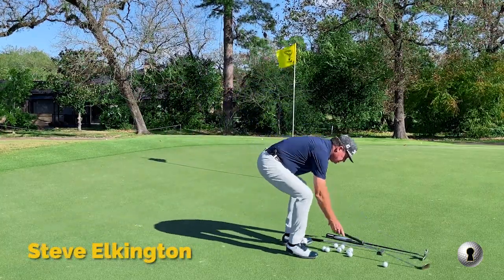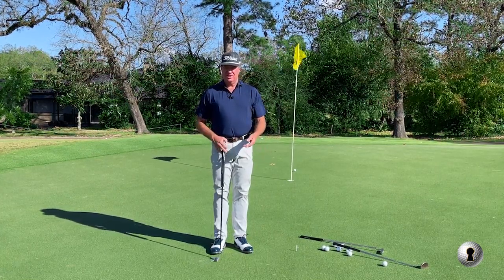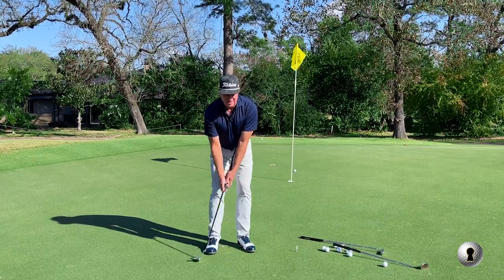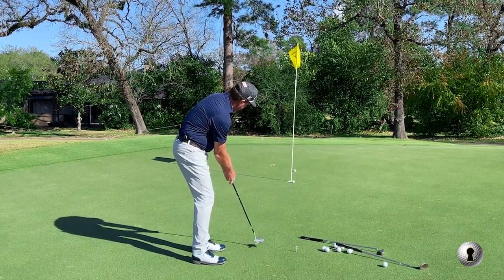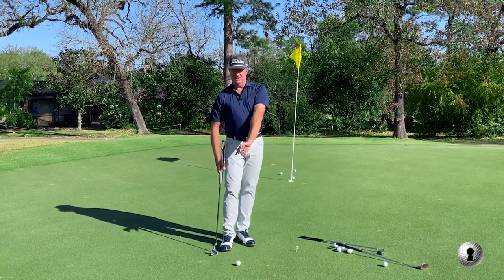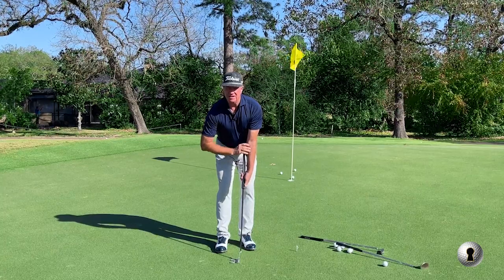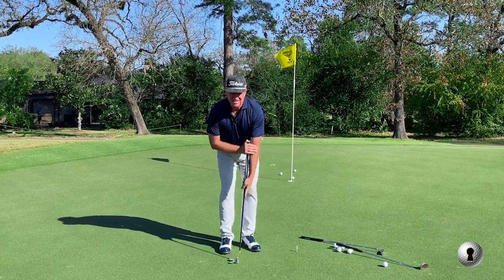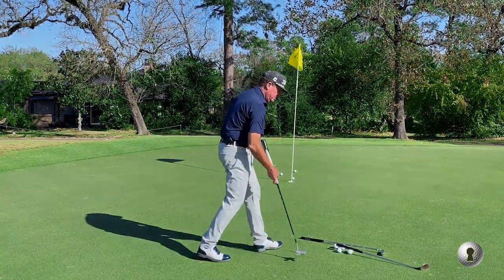Pro Style with Elk - PUTTING Part 2: Armlock Method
You'll see some guys on TOUR using the "arm lock method" on the greens - Bryson DeChambeau being one of them. But what does it achieve, and why do they do it when it's known to be fairly controversial? It's all about taking the slack out of your putting, and if you watched the first part of this series, having no left "flying wedge" to control. Bet you'll be doing "turn it over and turn it back" as you watch this...!